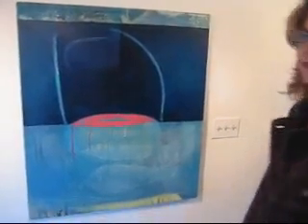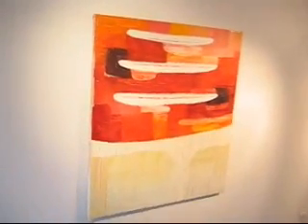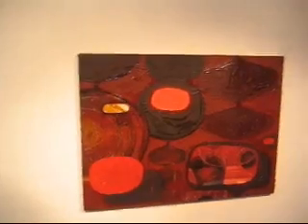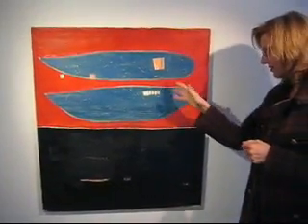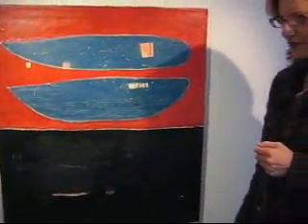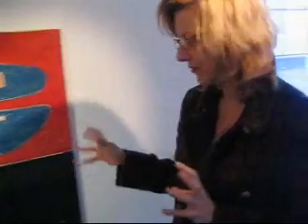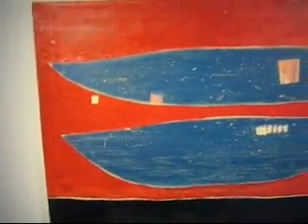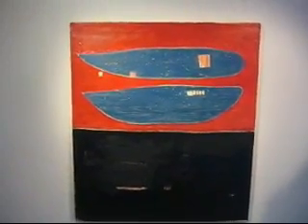Cynthia Hartling New Paintings at Galeria Janet Kurnatowski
James Kalm interviews Cynthia Hartling while she gives a tour of her recent exhibition of paintings at Galeria Janet Kurnatowski.